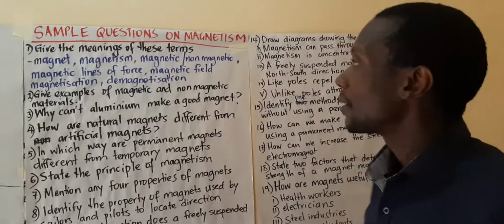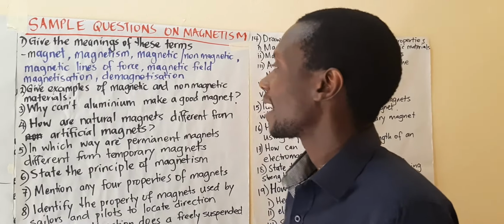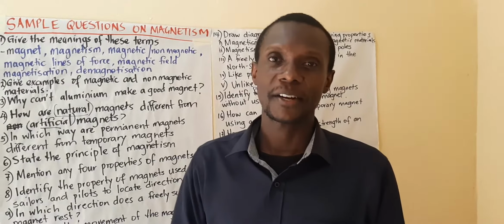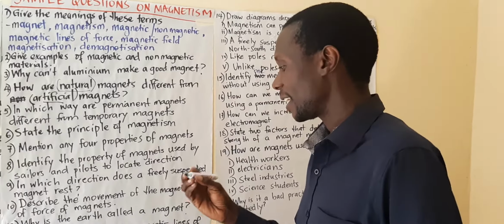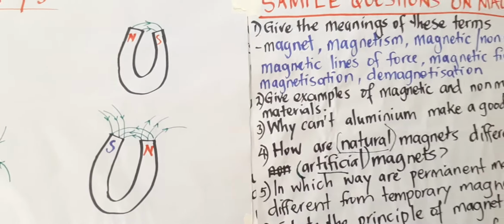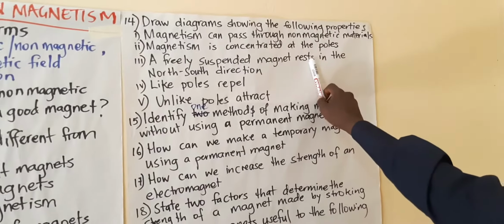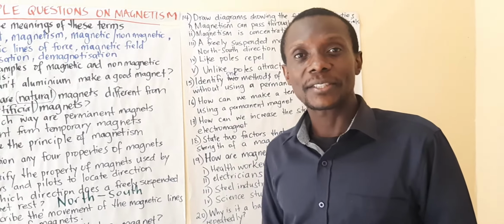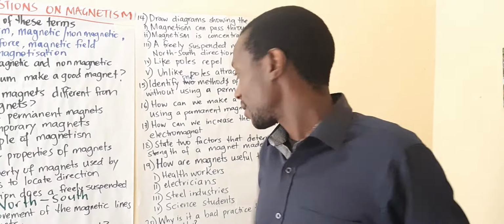No 12 Sample Questions on Magnetism Study101 Uganda